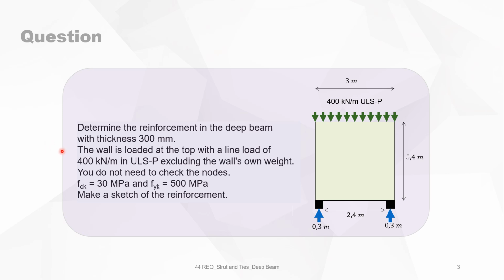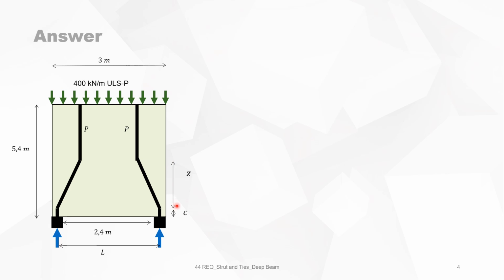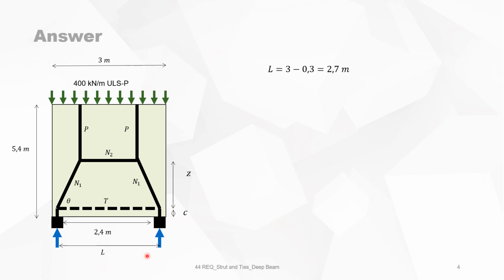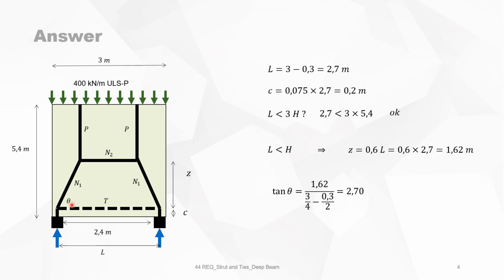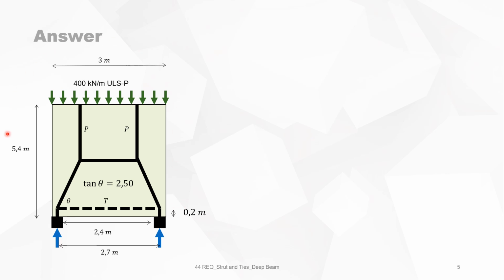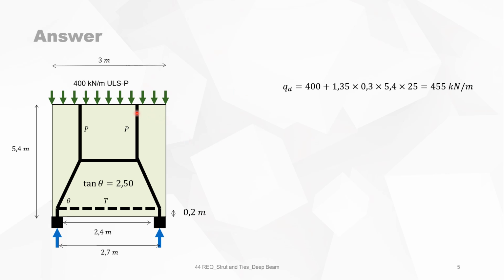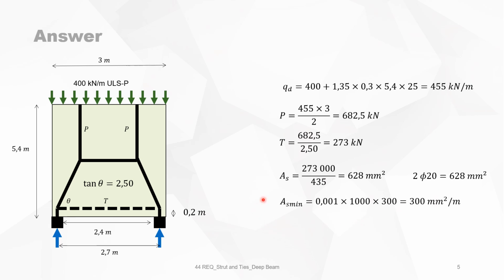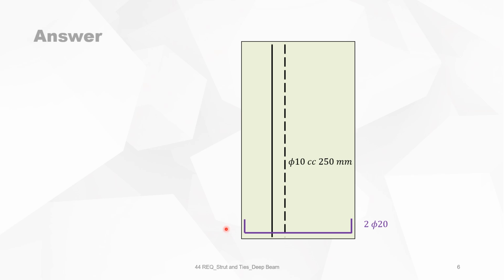44 REQ Strut and Ties Deep Beam